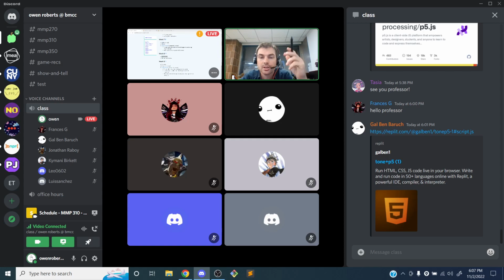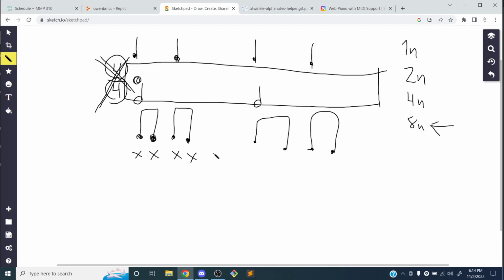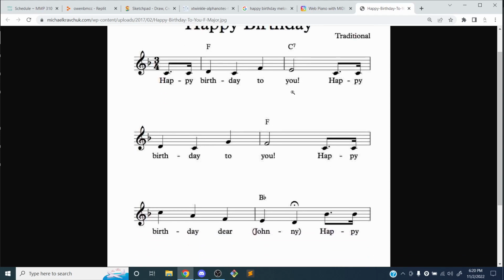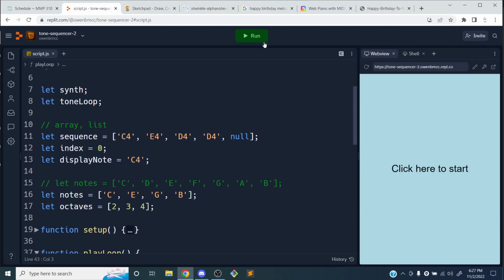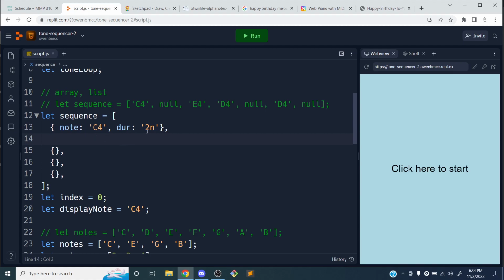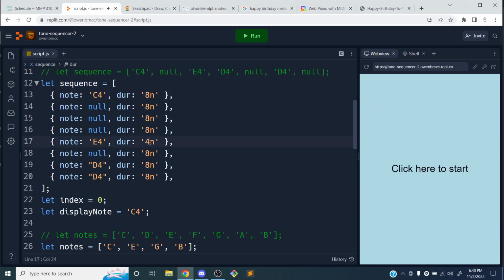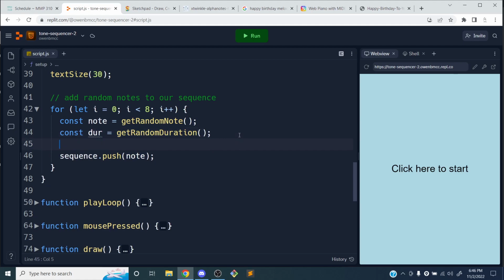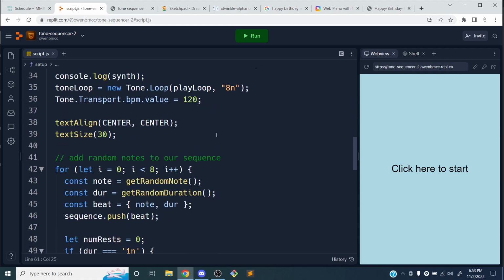Melody & Rhythm ~ MMP 310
This video goes over some basics music theory concepts in melody and rhythm and applies them to creating a sequence in Tone.js.